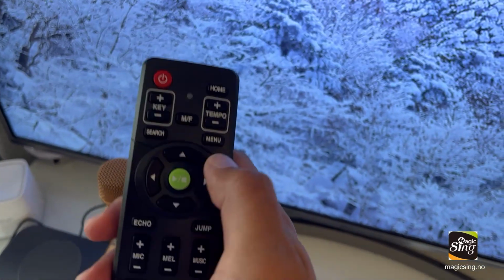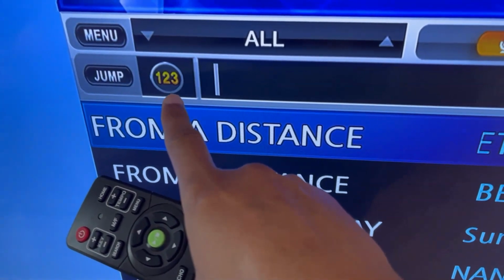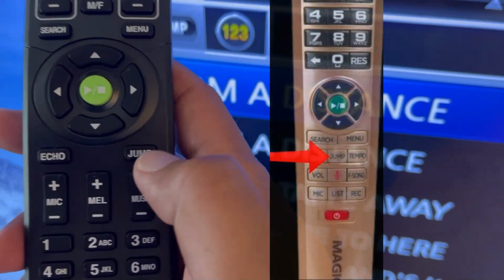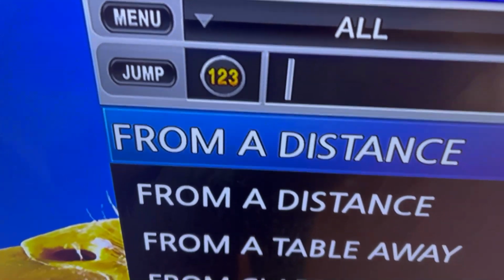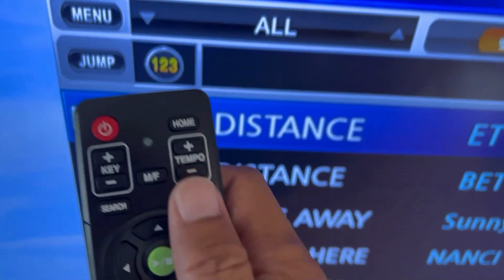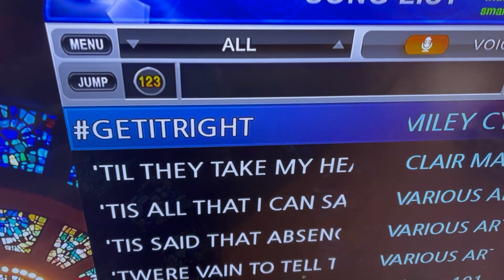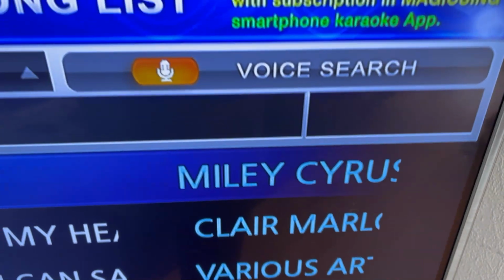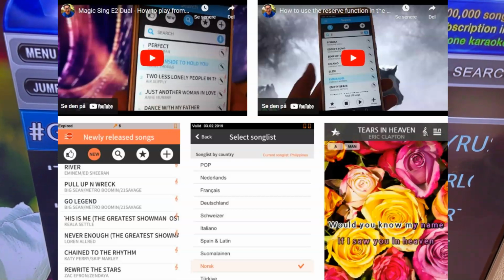Magic Sing E5 dual - How to use the search menu with built in songs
Search 5000+ Tagalog and English built-in songs

Easy with remote control or multifunction microphone.

Watch this tutorial how to use your E5 Dual smart karaoke system.